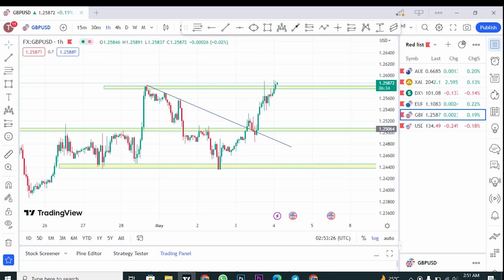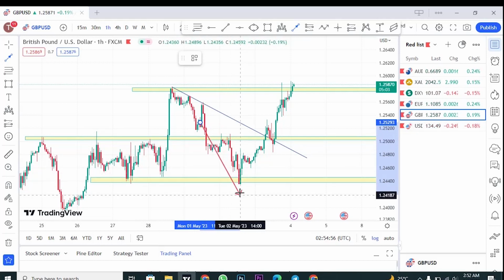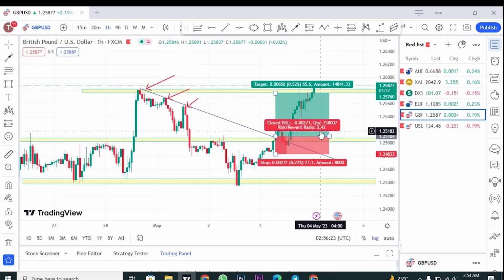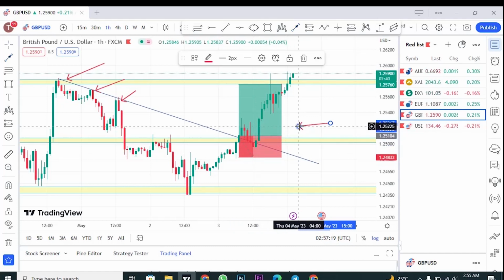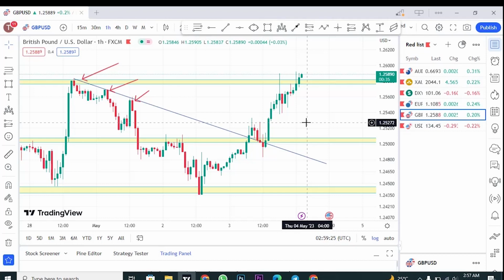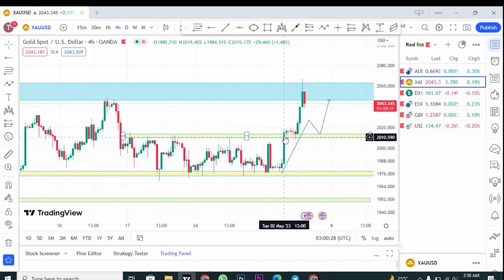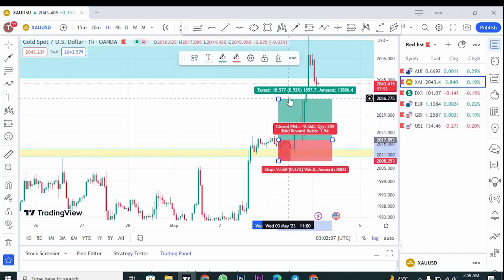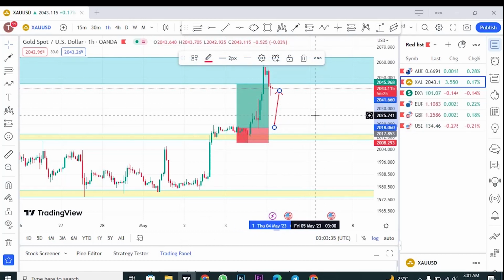Here Comes The Big Move.(XAUUSD, GBPUSD, EURUSD, AUDUSD..........)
forex,
how to trade forex,
forex course,
forex strategies
forex scalping strategy
fibonacci retracement
forex youtubers
Forex reviews
Forex trading
candlestick charts